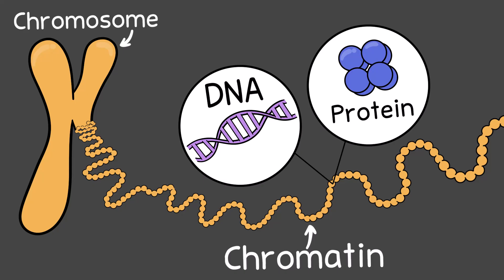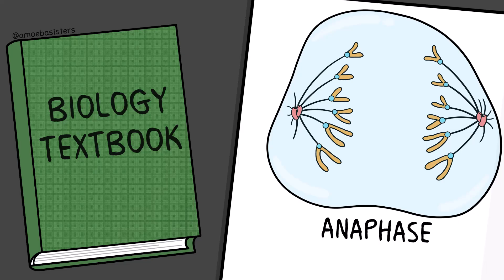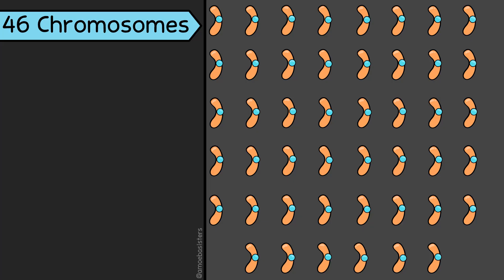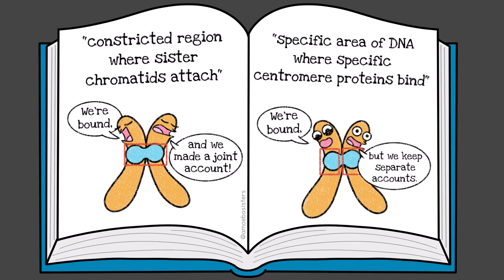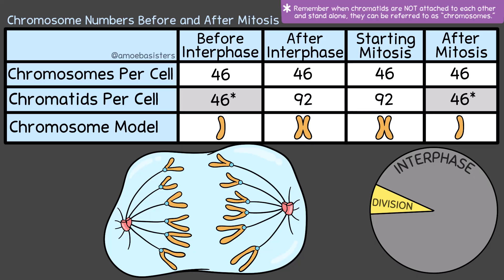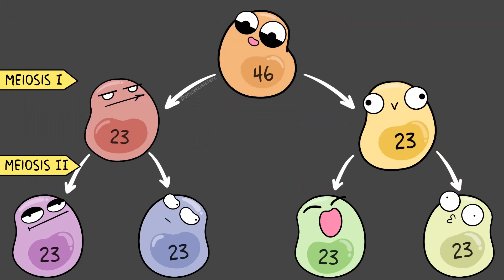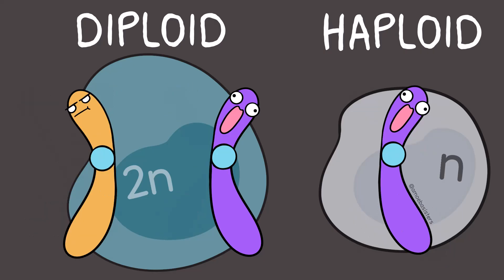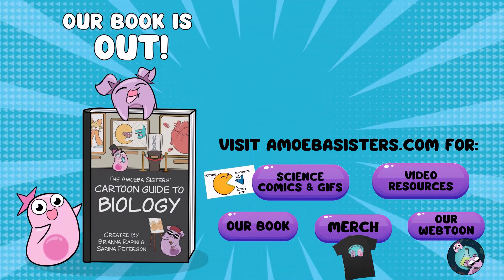Chromosome Numbers Before and After Mitosis and Meiosis (UPDATED)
Confused about how chromosome numbers change before and after mitosis and meiosis? This Amoeba Sisters UPDATED video breaks down chromosome vs chromatid and shows how to count chromosomes and how they change in cell division, all organized in clear, easy-to-understand tables. This video also goes into some of the nuances in terms like centromere, haploid, and diploid which can be common sources of confusion.

Note: This video is an update of an older Amoeba Sisters video titled "Chromosome Numbers During Division: Demystified!"
TABLE OF CONTENTS:
00:00 Intro
1:05 Chromosome vs Chromatid
2:40 Interphase
3:21 Centromere
4:15 Chromosome Numbers Before and After Mitosis
5:11 Chromosome Numbers Before and After Meiosis
5:56 Haploid and Diploid
7:22 Both Completed Tables
FACTUAL REFERENCES:
Alberts, Bruce, et al. Molecular Biology of the Cell. 4th ed., New York, Garland, 2002.

Clark, Mary Ann, et al. “The Cell Cycle - Biology 2e - OpenStax.” Openstax.org, 28 Mar. 2018,

FURTHER READING:

1. Chromosome, Chromatid
🔑 ULTIMATELY, a KEY CONCEPT from video is that when not attached, a chromatid can be referred to as a chromosome. Video notes that some sources will refer to a chromosome as having "one chromatid" or "two chromatids" while others use the word "chromatid" only when referring to one of the attached sister chromatids. Either way, the key concept remains the same.

2. Centromere
🔑The centromere can be described either by its visible constricted region or at the molecular level that focuses on the centromeric DNA and the proteins that bind there.

Example of focus on molecular definition (emphasizing on each chromatid):
-Campbell Biology, 11th Edition, Urry, Cain, Wasserman, Minorsky, Reece (NOTE: This is a more updated version than the 6th edition listed above that utilizes classic definition)

Intro music purchased and licensed to Amoeba Sisters LLC.